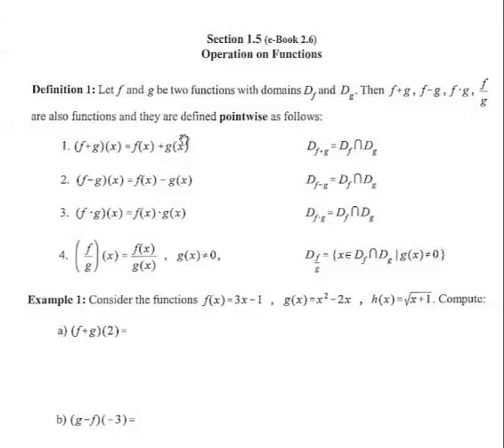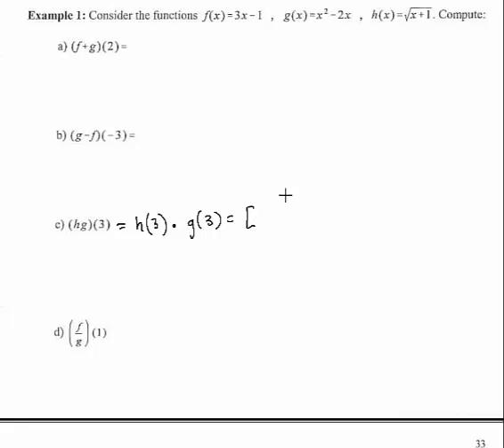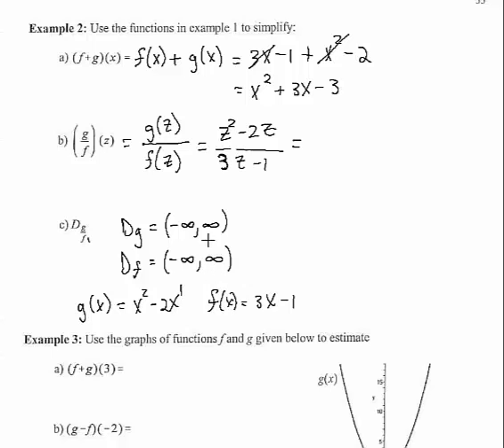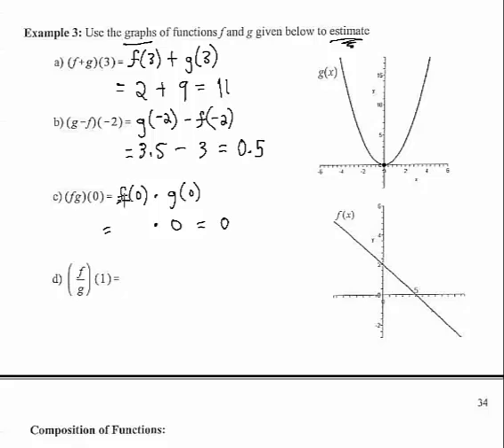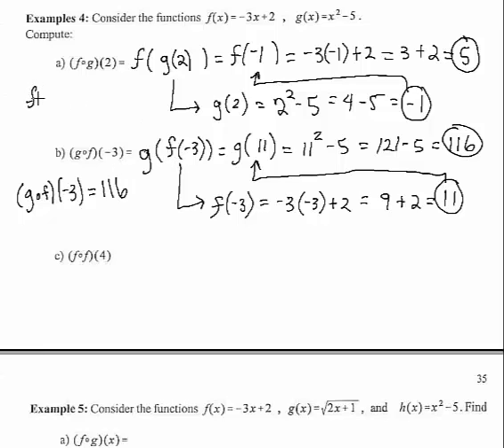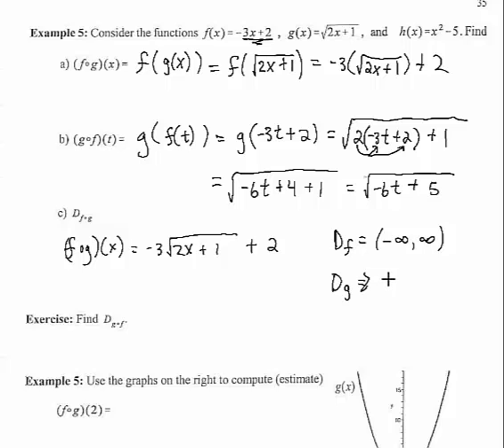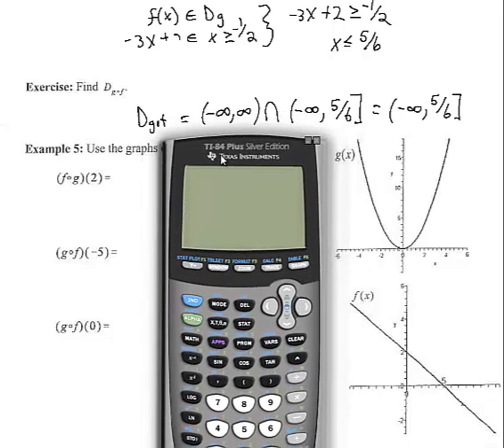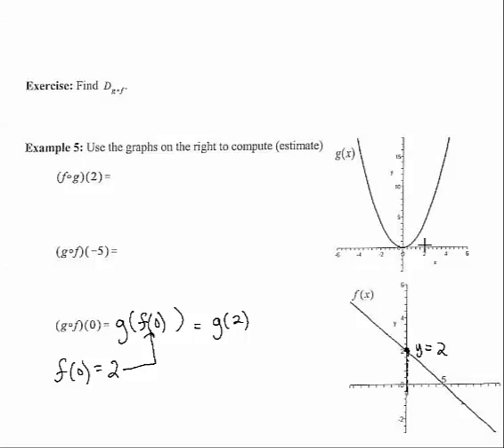Section 1 5